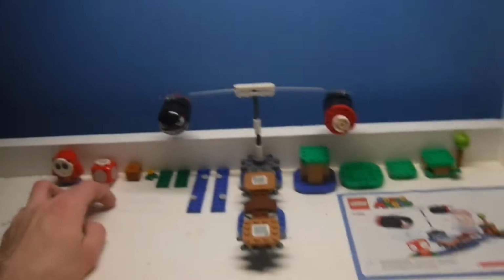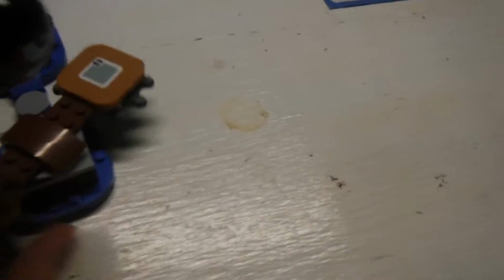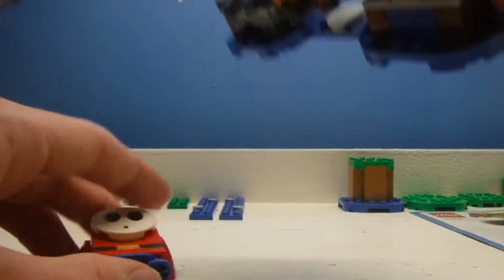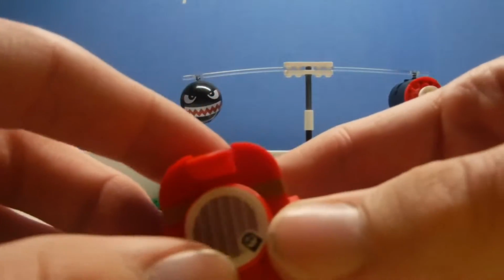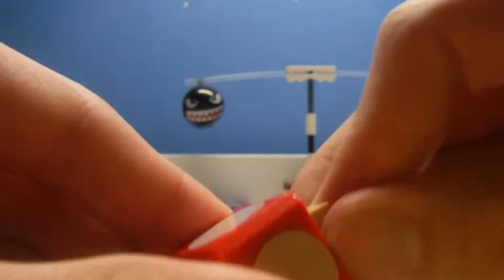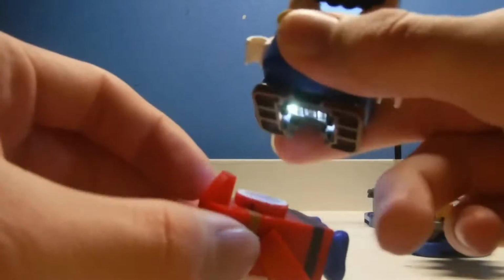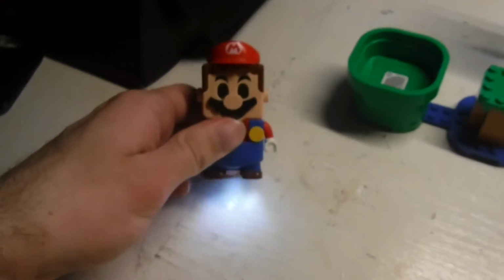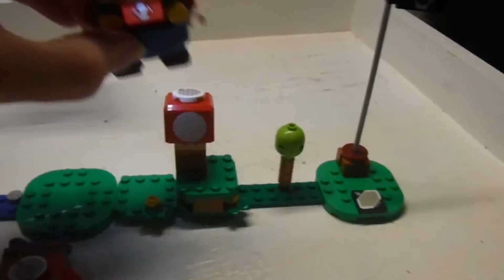Lego Super Mario set part 6 review (boomer bill barrage expansion set)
another small Lego Mario set but with a double spinning coin machine thing
it has boomer bills, a shy guy and a mushroom.
see you with the next set.